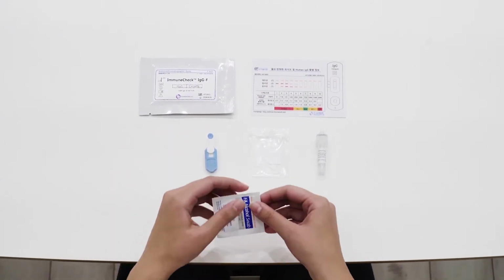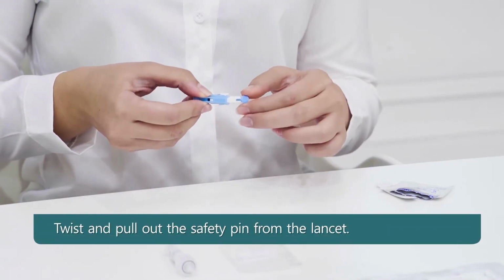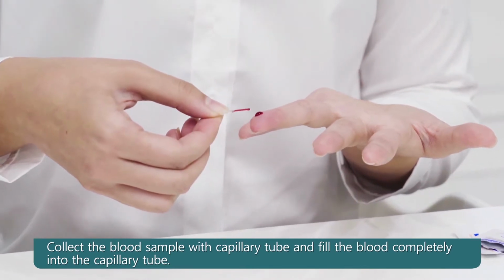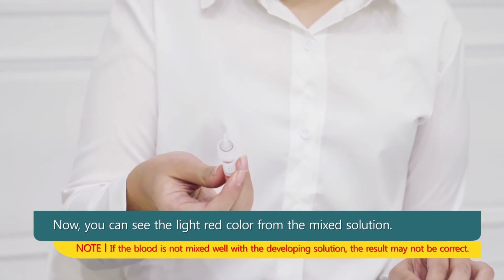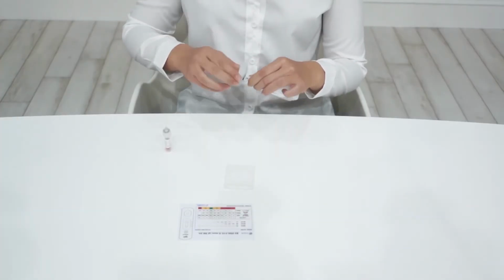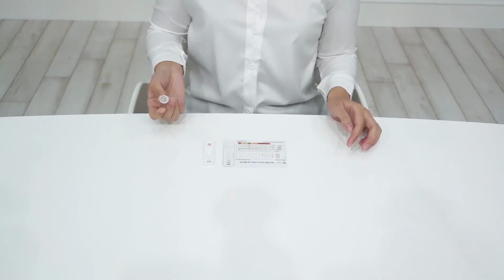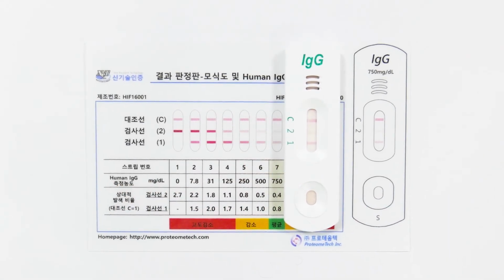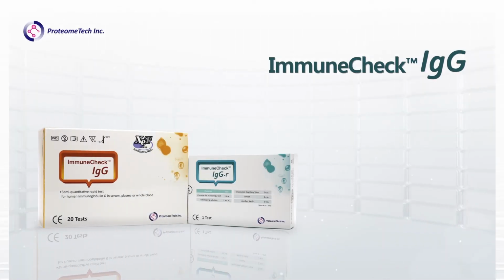How to USE ImmuneCheck IgG_Total IgG concentration in whole blood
Check your health status with your immune level!

Easy and quick way to measure my IgG concentration!

When you are curious about your immune system, check yourself with ImmuneCheck IgG!